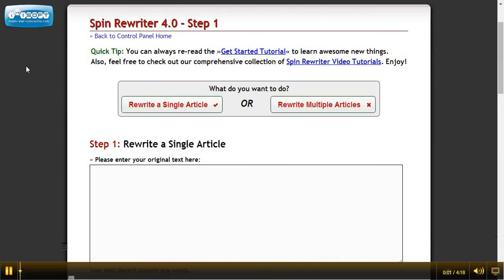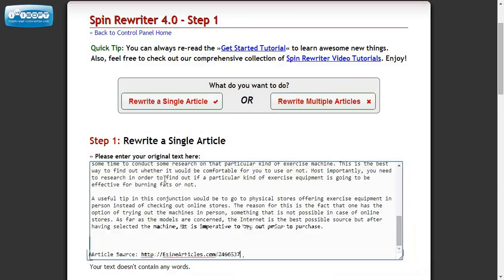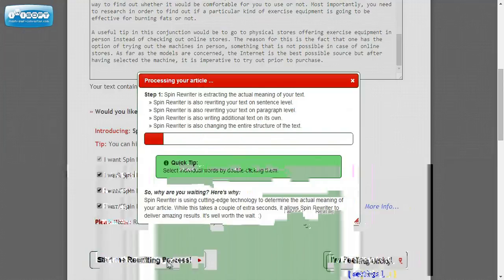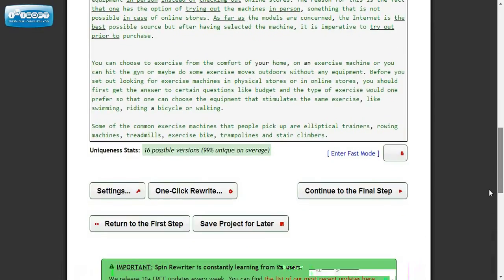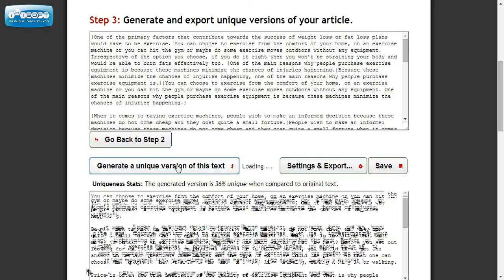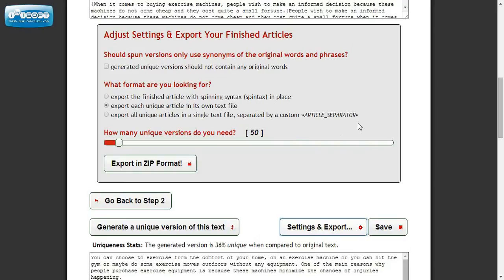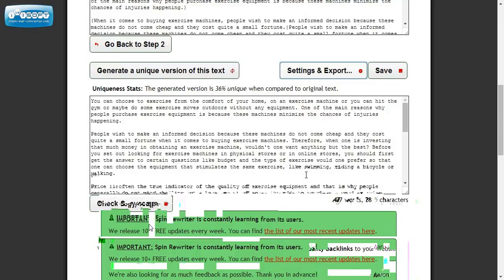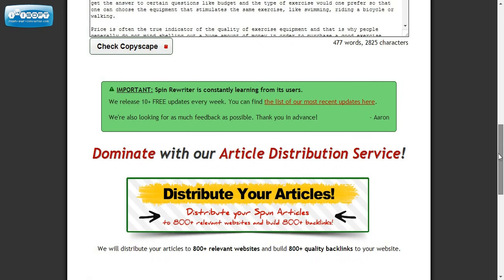Free Content Writer for Your Blog or Website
Free five day trial. Write and Spin unlimited content with no obligation to buy.

Does Spin Rewriter support paragraph level spinning as well?
Yes, of course. You can rewrite your articles on all levels: paragraph, sentence, phrase and single word level. To rewrite your article on paragraph and sentence level, you simply highlight various sentences and paragraphs. Our system will help you add alternative variations of paragraphs and sentences while making sure that you're always using the correct spintax.
9. Can Spin Rewriter change the entire structure of sentences?
Yes — this is one of the most important features! Spin Rewriter is an absolutely unique article spinner in terms of understanding the actual relationship between the individual words of your original article. It extracts not just the exact meaning of each word, but also it's role (subject, object, adverb, ...). With this knowledge, Spin Rewriter can completely change the entire structure of most sentences in your original article, and still keep all spun variations absolutely readable.
10. Does Spin Rewriter support different spintax formats?
You can use your spun articles with every internet marketing / SEO (article submission,auto blogging etc.) software on the market. Spin Rewriter supports all popular spintax formats from the default {first option|second option} to the [spin]first option|second option[/spin]. When you're done, simply select the desired spintax format and make the most of your articles.
11. Can Spin Rewriter be integrated with other SEO software?
Yes! You can use Spin Rewriter's immense article spinning power with other SEO software products on the market. Almost all SEO software products that deal with unique content or link building come with great Spin Rewriter integration right out of the box. This integration allows you to spin your articles using our technology without ever leaving the software you're currently working with. This is only possible because we have made it extremely easy for other software developers to integrate Spin Rewriter's technology directly into their software.
12. Does Spin Rewriter come with an API?
Absolutely! We are offering a great API (application programming interface) that makes it extremely easy for software developers to integrate our ENL spinning technology directly into their SEO software products. More information and developer documentation can be found here, along with working code samples: Spin Rewriter - API Documentation.
13. Are my finished articles safe with Spin Rewriter?
We went the extra mile here. This means that no one beside you can view your articles — not even our database administrator!
14. As a registered user, do I get all Spin Rewriter updates for free?
Yes. Spin Rewriter is an online tool, which means that it's always 100% up-to-date for all our users and that you never have to wait for your updates to load and install. It just works, and the latest and most advanced version of Spin Rewriter is always available to our users.
15. Does Spin Rewriter support any other languages than English?
Unfortunately Spin Rewriter only supports English at the moment. It took thousands of hours of hard work by 3 separate teams of highly skilled engineers and researchers to encapsulate even the English language into a form that's usable for intelligent rewriting software. We honestly don't think Spin Rewriter will support other languages in the near future.
16. How can I edit my article while rewriting it?
When you're rewriting your article in Step 3, it has already been analyzed by our system. This means it's generally not advisable to change it too much at that point. However, you can still edit your article while spinning it by clicking on the »lock« icon at the bottom right corner of the work area. It will give you a warning (please read it), but you can edit it nonetheless if you're so inclined.
17. Does Spin Rewriter come with keyboard navigation?
Yes, it does. When you're rewriting your article, you can quickly jump to the previous word or phrase by pressing the left arrow key and you can jump to the next word or phrase by pressing the right arrow key on your keyboard. If you don't like using the arrow keys for some reason, you can also use the Shift and A keyboard shortcut and the Shift and S keyboard shortcut to move from one word to another.